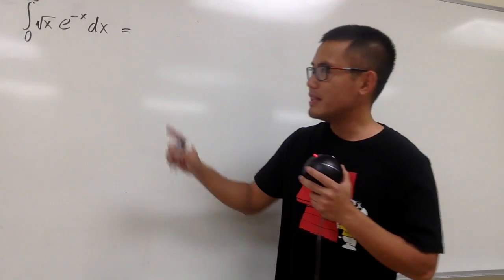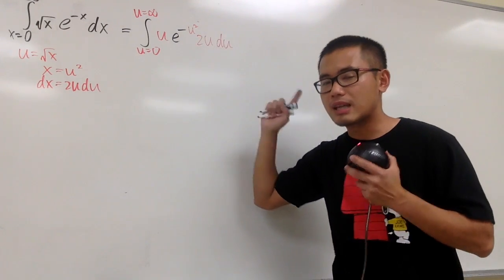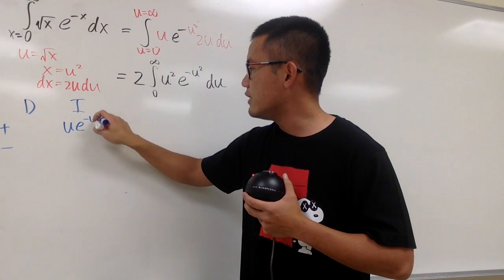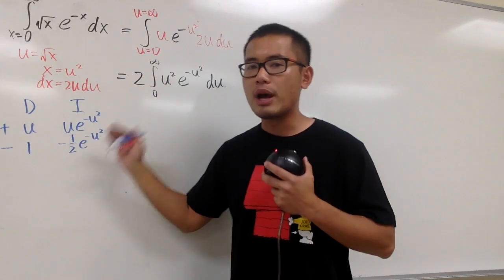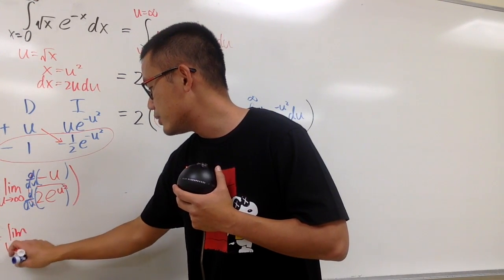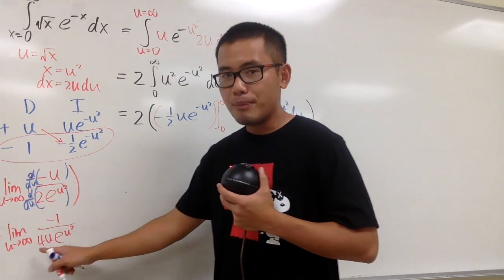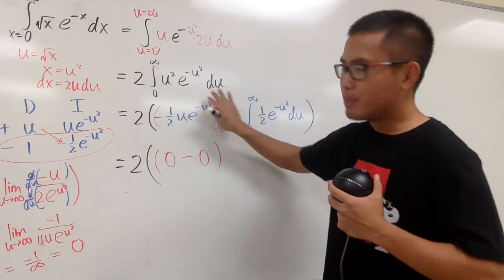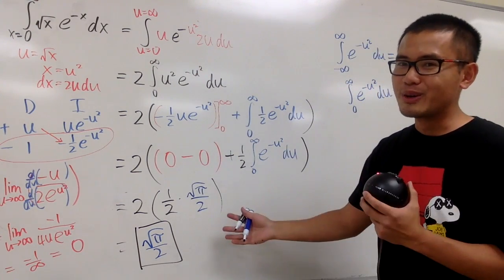integral of sqrt(x)*e^(-x) from 0 to inf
integral of x^2*e^(-x^2),
improper integral of sqrt(x)*e^(-x) from 0 to inf,
Gamma function when n = 1/2,